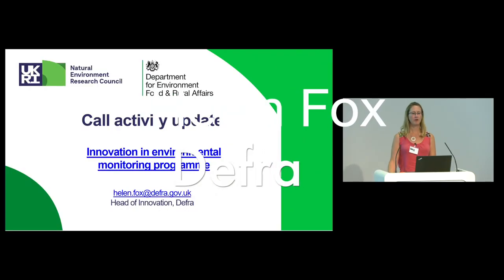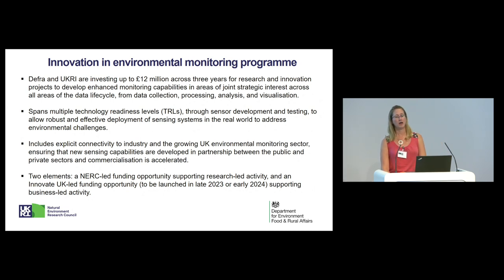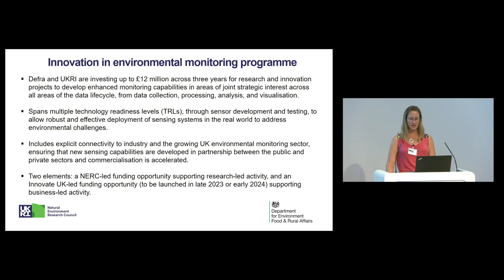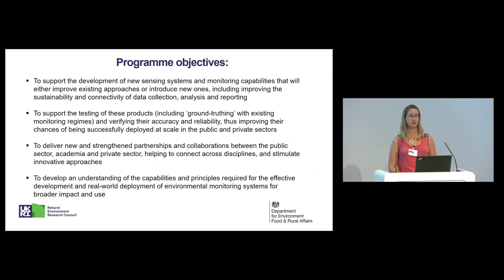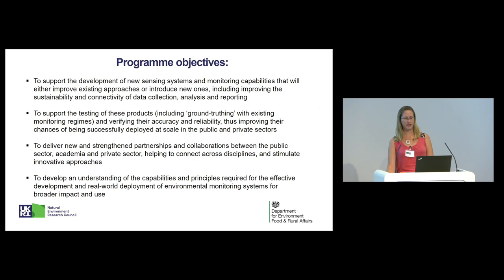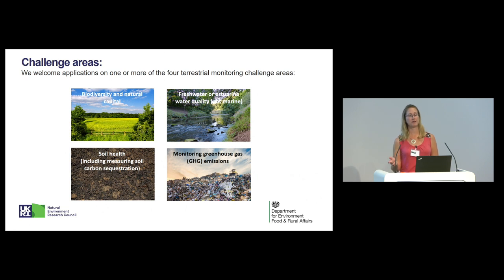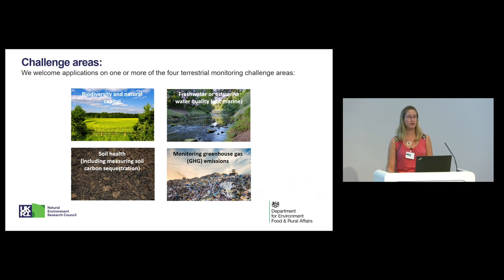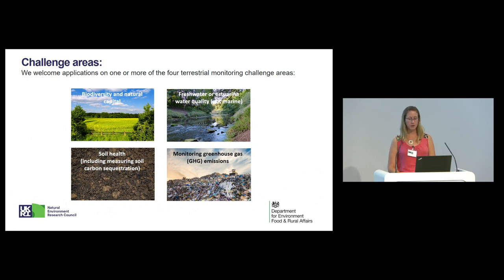Helen Fox, Defra - Call activity update:Innovation in environmental monitoring programme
Call activity update:
Innovation in environmental monitoring programme

Speaker:
Helen Fox , Head of Innovation at the Department for Environment, Food and Rural Affairs ‘Innovation in Environmental Monitoring’ programme
Defra